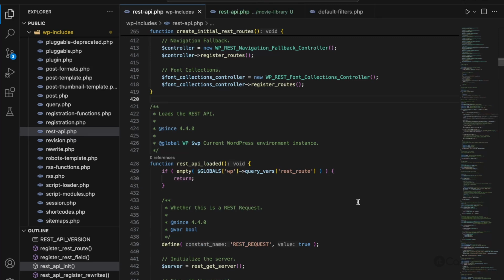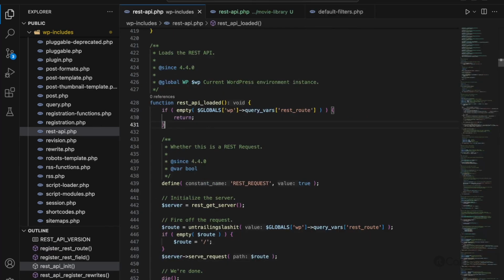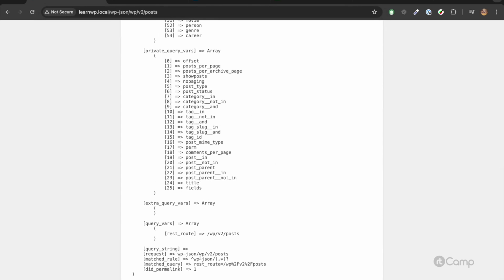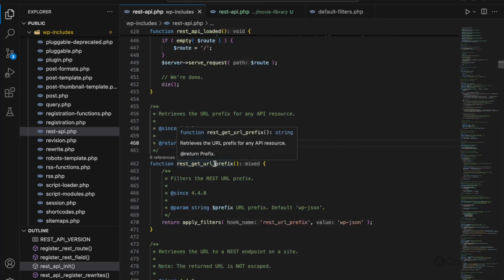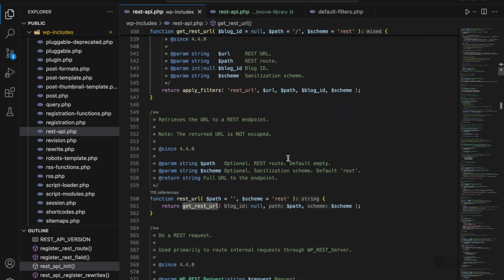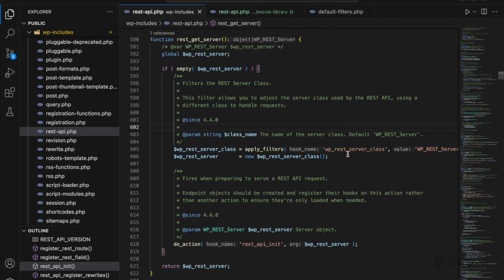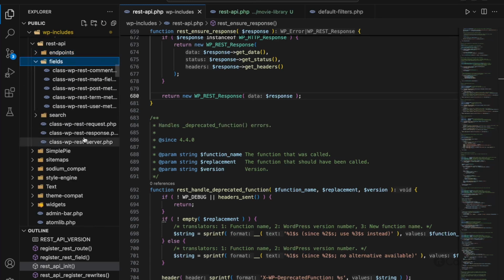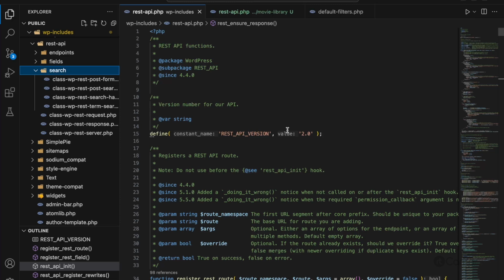Pt 2: Codebase Overview - REST API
This video explores key functions in WordPress's REST API, including rest_api_loaded for initializing requests, rest_get_url_prefix to modify base URLs, and rest_do_request for making requests programmatically. It also covers handling responses with rest_ensure_response and how controllers manage routes.

These videos are part of a curated course. For additional context and a better learning experience, we recommend going through the course here: {